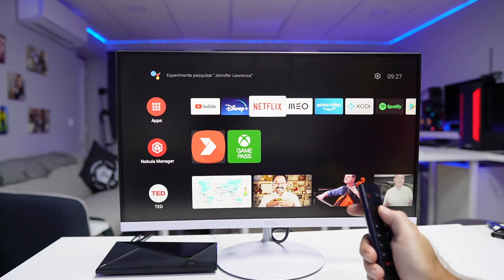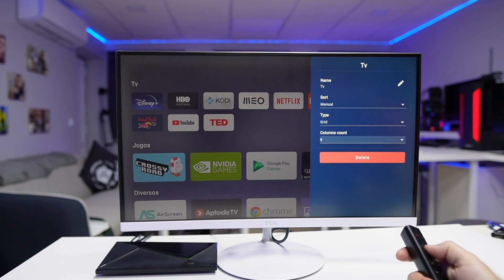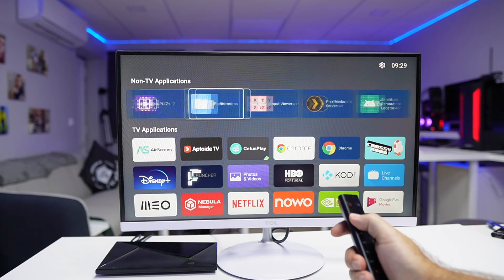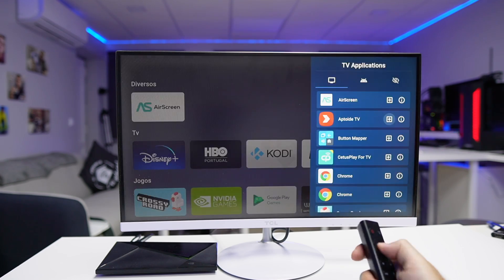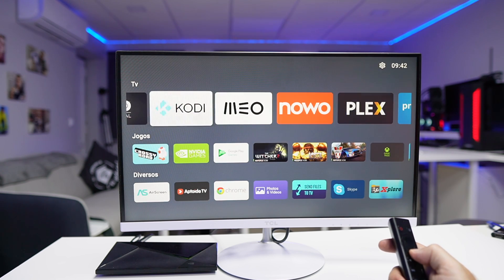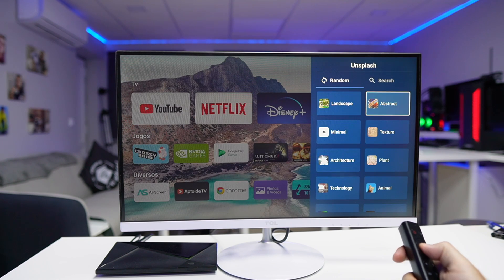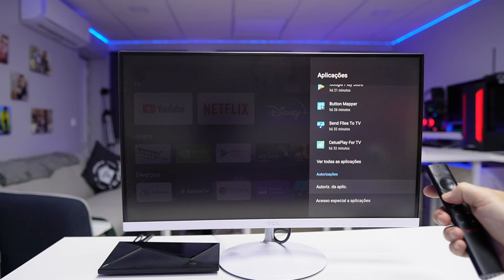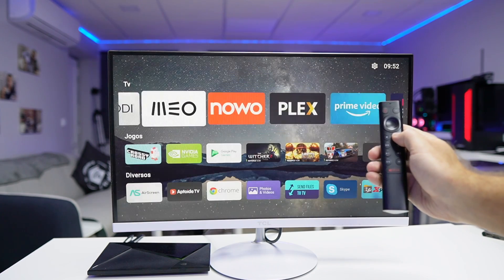The BEST Home Launcher to Your Android TV or Google TV Box 2022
The Best Home Launcher for your Android TV Box, with a great design and all the freedom - FLauncher

✅ SUGGESTED VIDEOS  ✅

✅ RECORDING GEAR: ✅